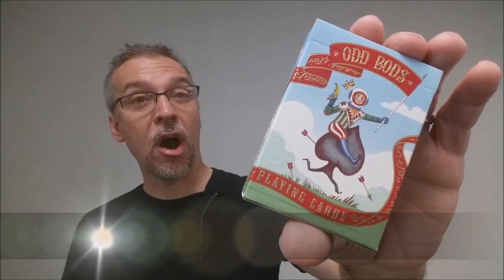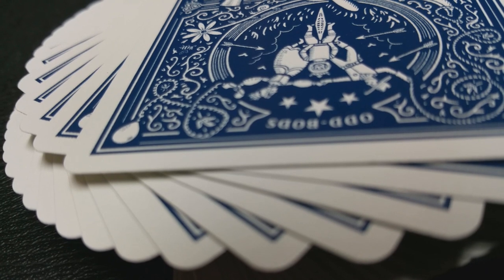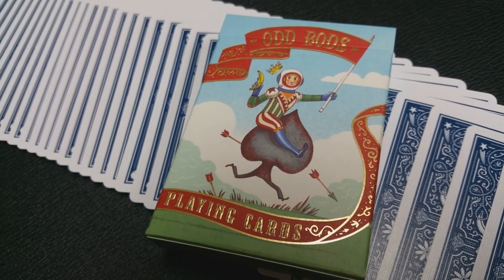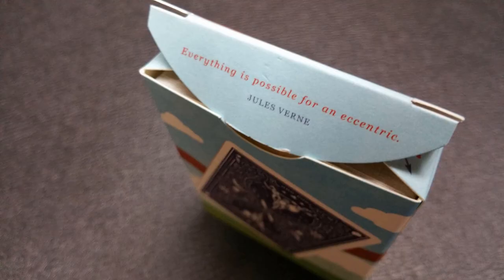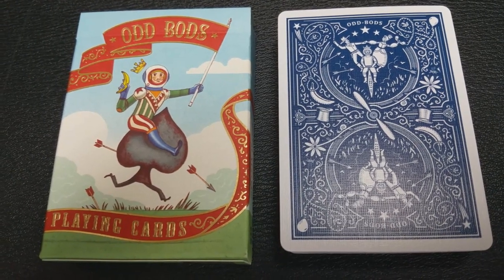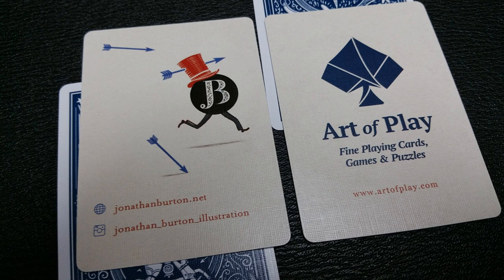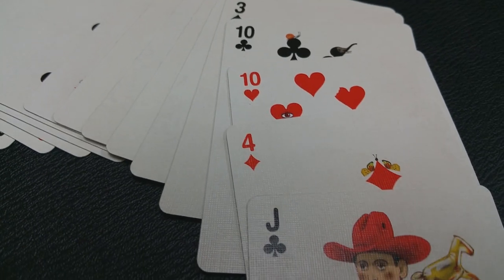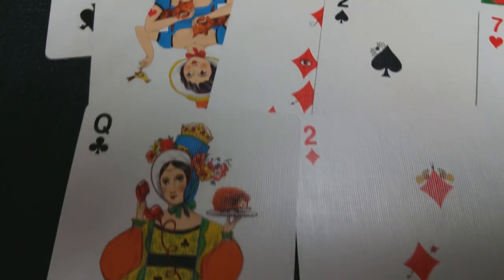Deck Review - Odd Bods Playing Cards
Check out the artist's pages:
➥ NOIXES

Playing Cards
Magic Tricks
Best Magic
Easy Magic
Learn Magic